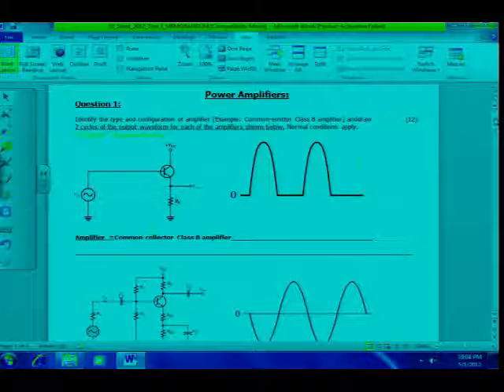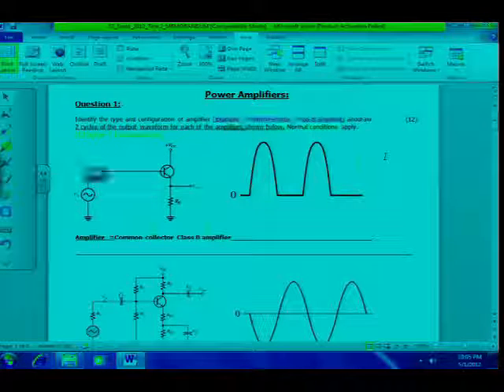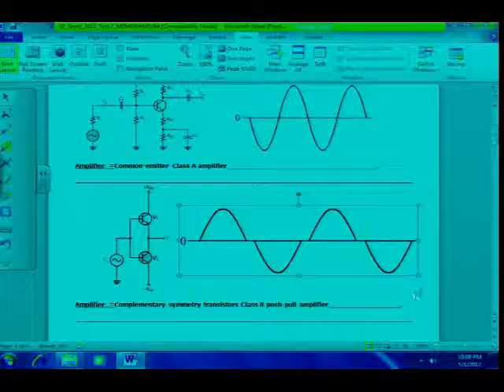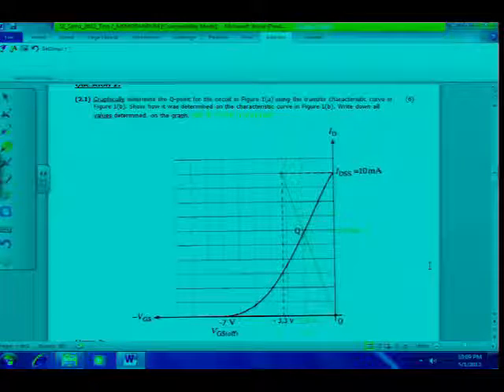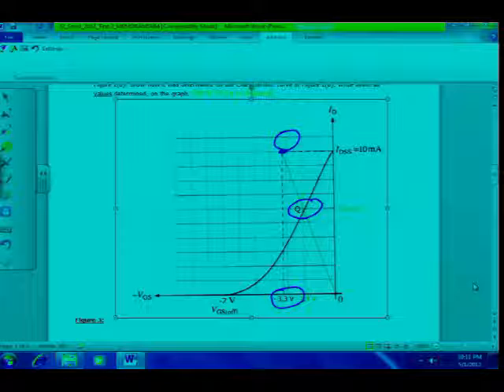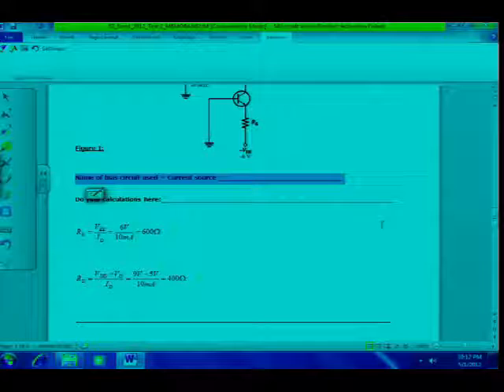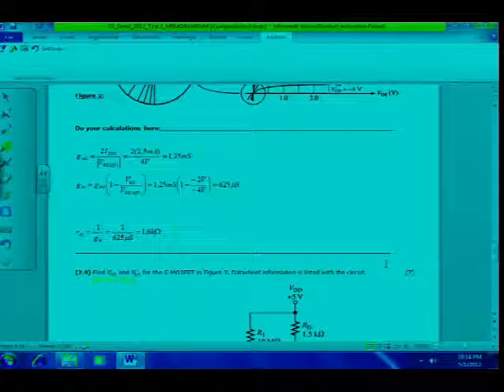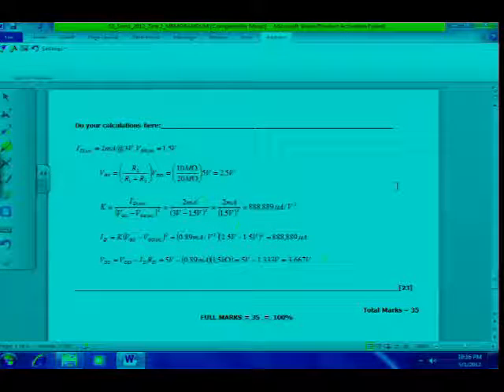EELEC2B Semester 1 2012 Test 2